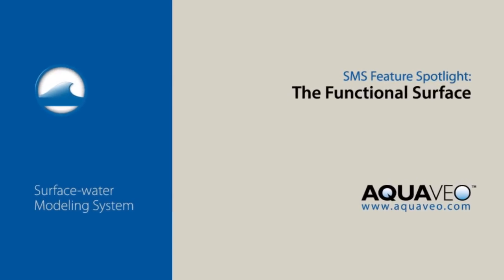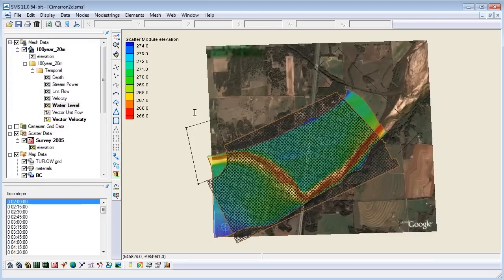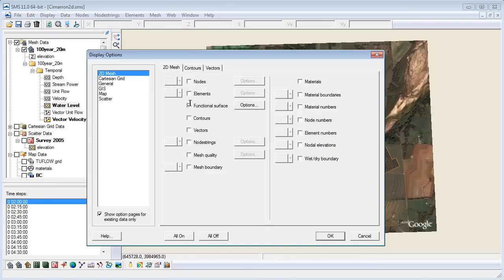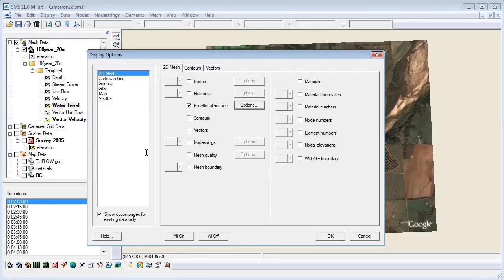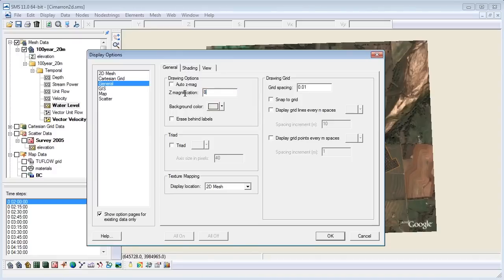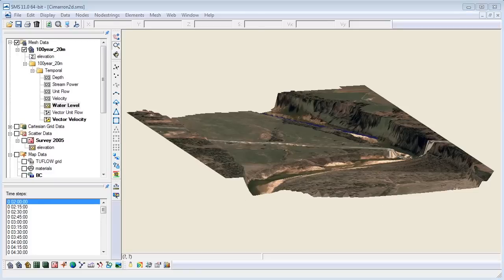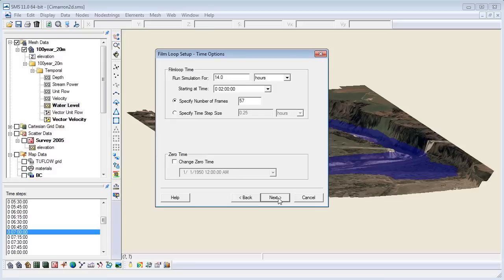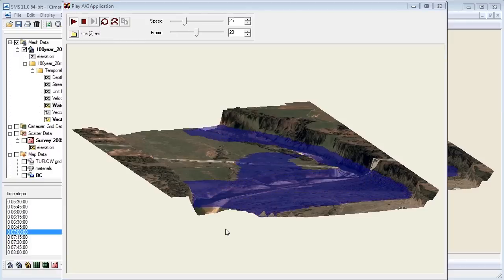SMS: Data Visualization with a Functional Surface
How to visualize data with a functional surface in SMS.
(General)